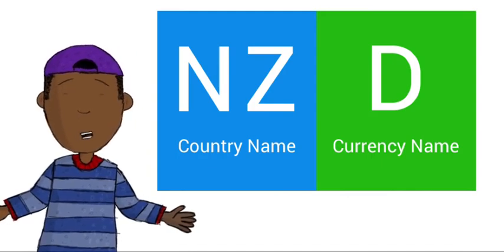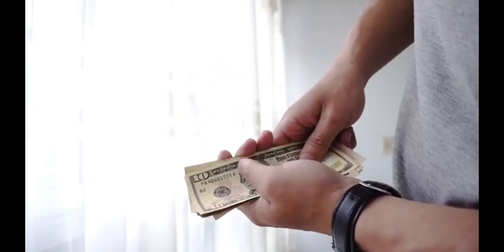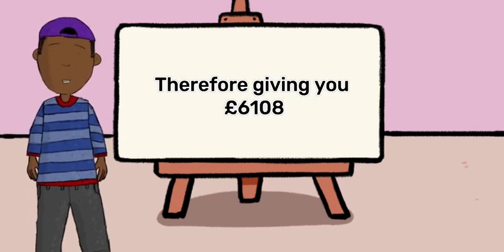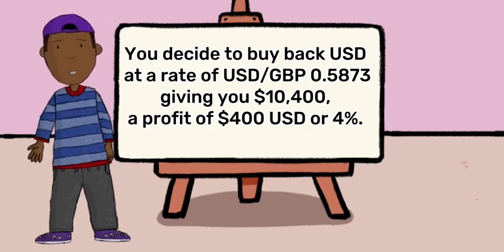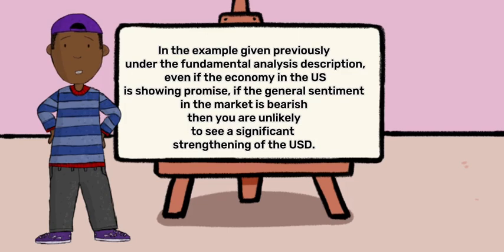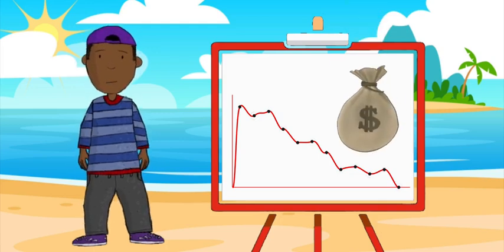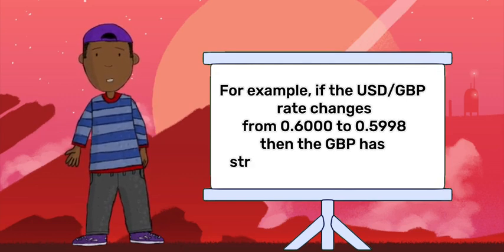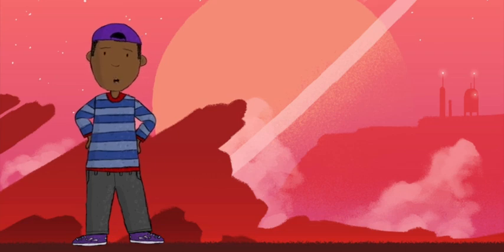How to Trade Forex:A Step-by-Step Guide. Part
New to Forex trading? Start your journey here!

In this beginner-friendly video, we'll cover the fundamentals of Forex trading, including:

- How to read currency pairs
- Understanding pips, lots, and leverage
- Market analysis and trading strategies

Whether you're looking to supplement your income or build a career in trading, this video will provide a solid foundation for your Forex journey.

Use to link to signup for Deriv broker and start making money.

Use to link to signup for the best Prop firm and start making money.

Use to link to signup for Exness broker and start making money.